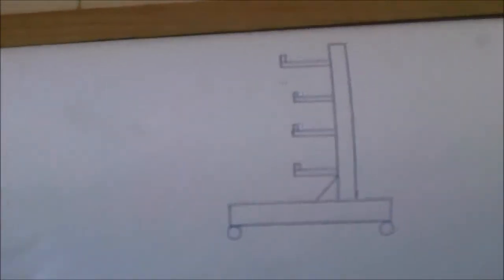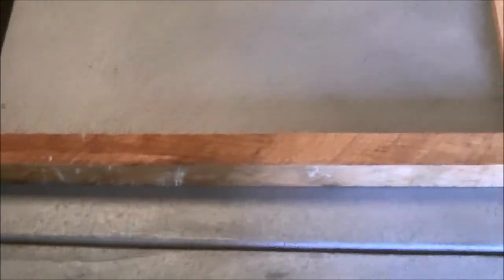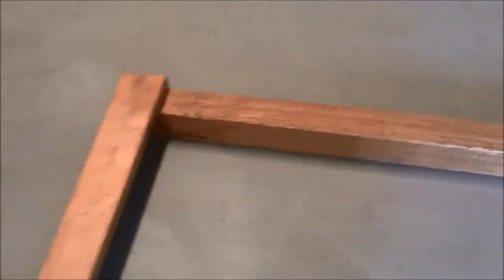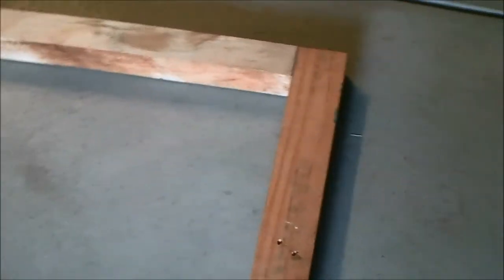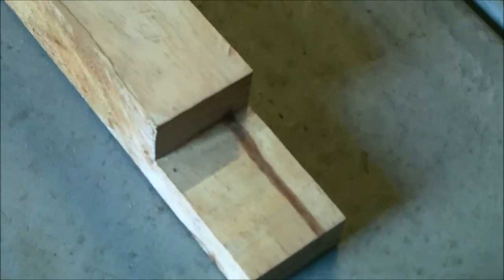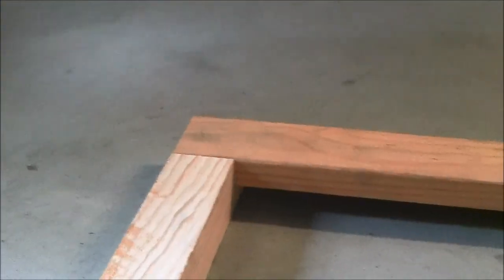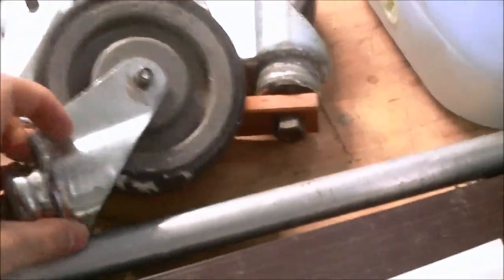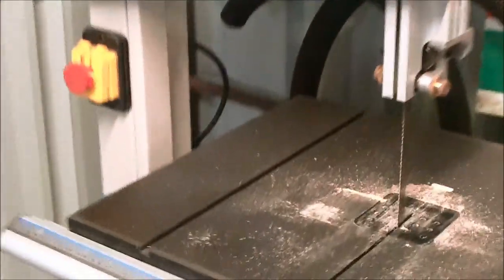metal and wood storage cart part 1